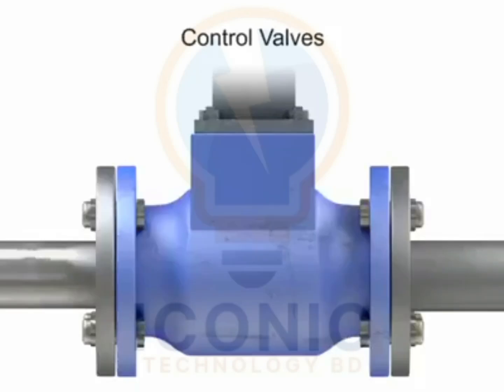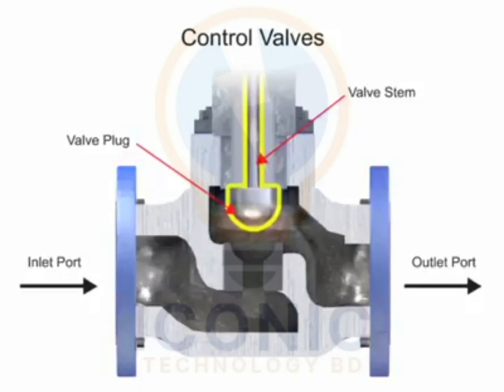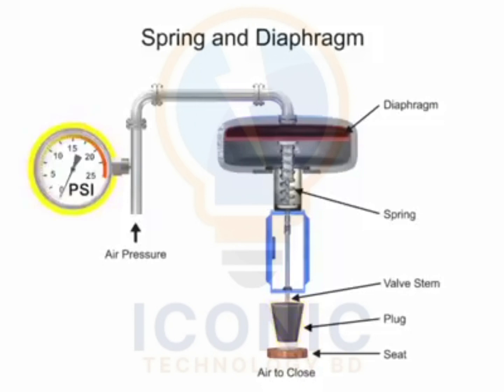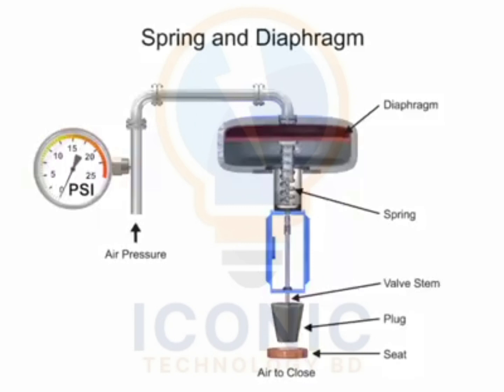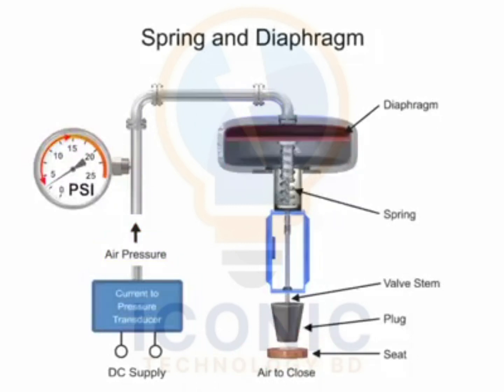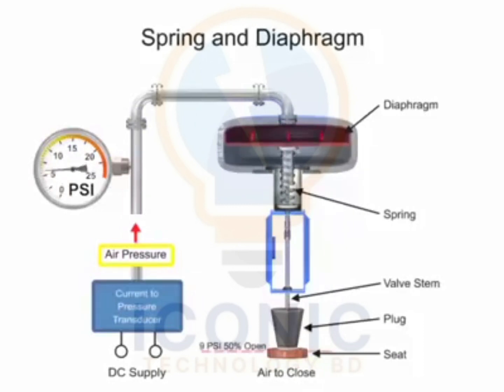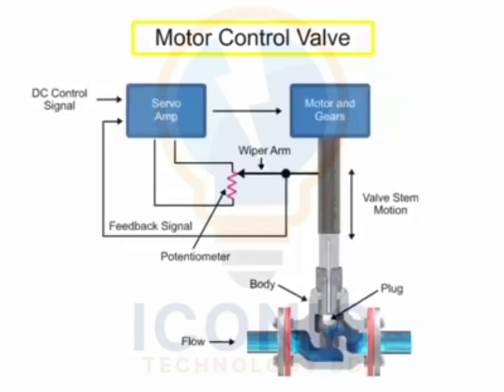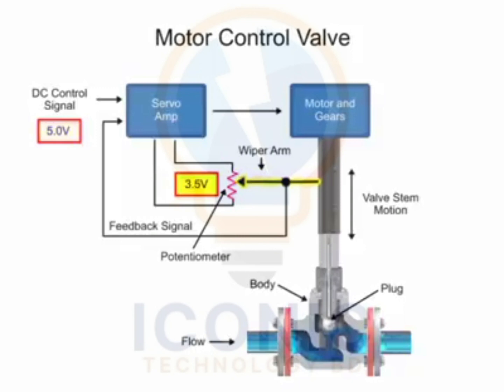Introduce control valve Animation